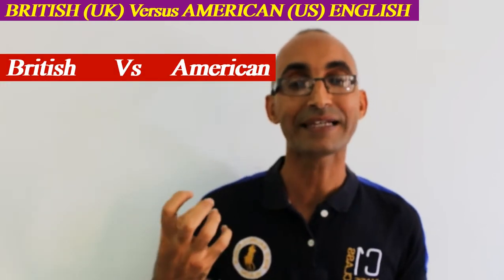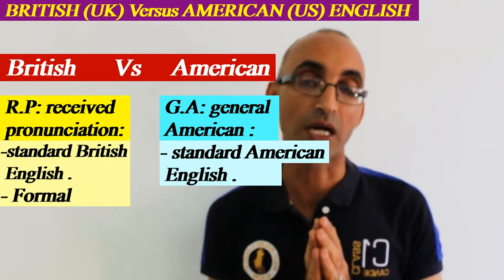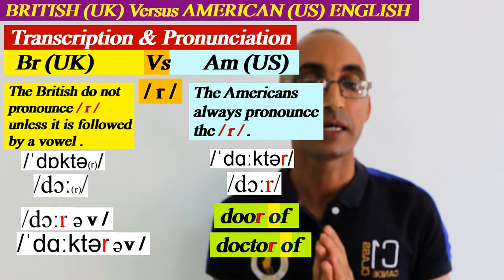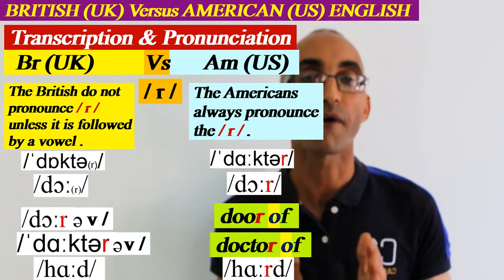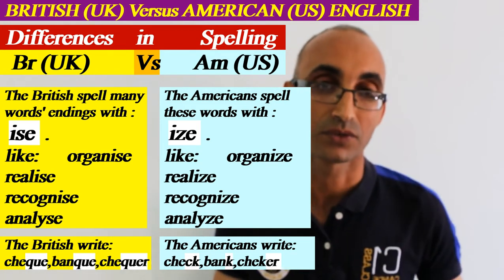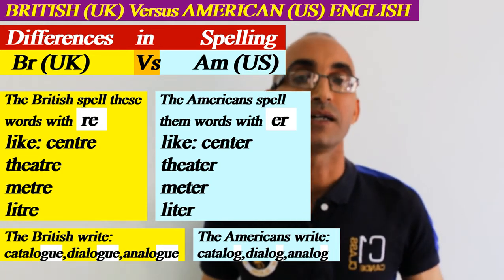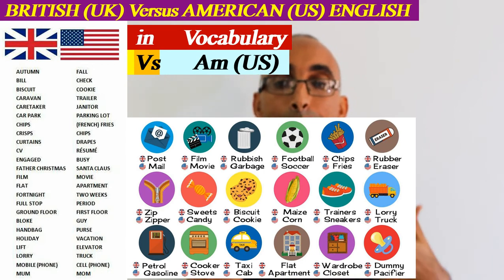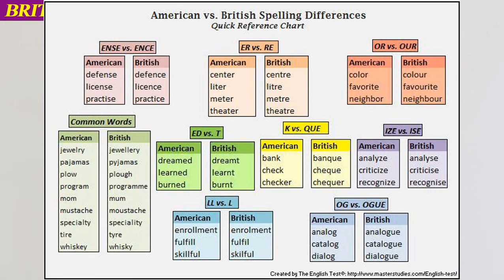Phonetics 34: BRITISH Versus AMERICAN ENGLISH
THIS VIDEO HIGHLIGHTS HOW LEARNERS SHOULD BENEFIT FROM THE DIFFERENT VARIETIES OF ENGLISH AND IT SHEDS LIGHT ON THE DIFFERENCES BETWEEN BRITISH AND AMERICAN ENGLISH IN TERMS OF PRONUNCIATION  TRANSCRIPTION  SPELLING   GRAMMAR  AND VOCABULARY .